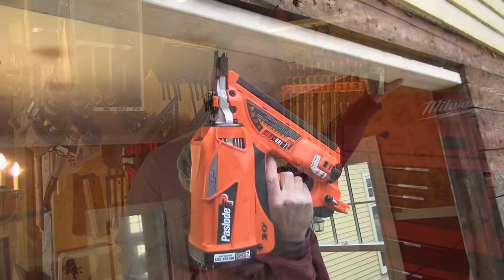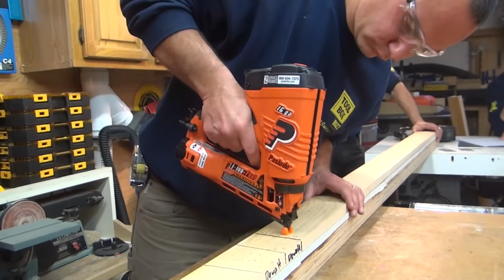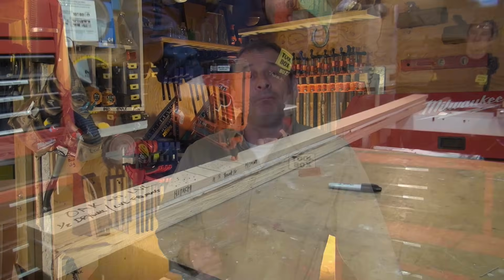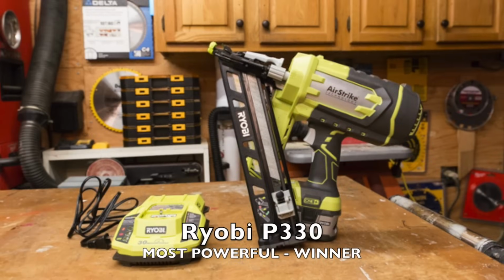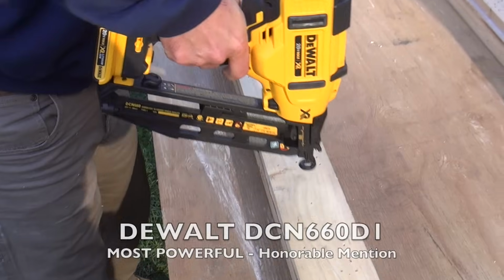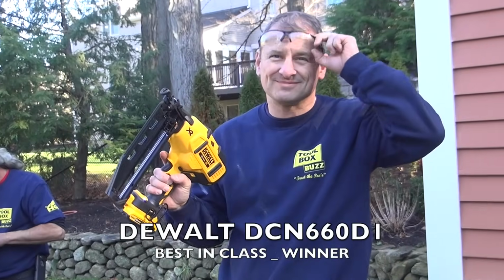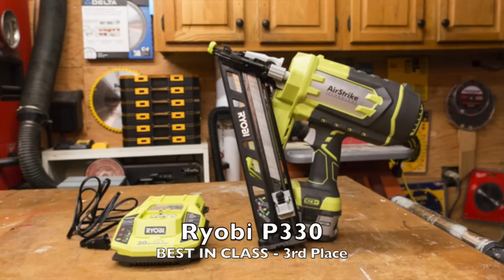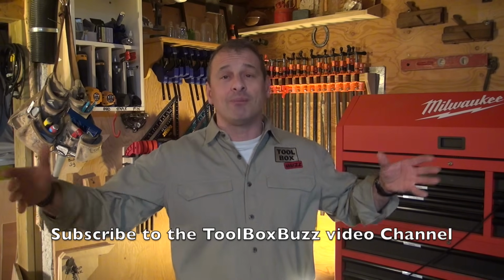Cordless Finish Nailer Head 2 Head Testing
Thank you for helping us deliver this content

Best Ergonomics - Paslode IM250Ali  - Ergonomics play a major role in our evaluation of most tools that we test. Not only does a tool need to perform well, but we feel it's very important that tools are comfortable, which ultimately leads to more productivity and reduced risk of injury. The top two picks of our crew for ergonomics fell in the gas powered category including both Paslode and Hitachi. The Paslode IM250ALi stood out among all the cordless finish nailers. The nailer is extremly compact, lightweight, comfortable grip, and a great line of sight. Having been an icon in our industry for many years now it's clear that Paslode has spent considerable time and effort designing an extremely comfortable nailer. Honorable mention has to go to the Hitachi NT65GS which is their 16 Ga straight finish nailer. This nailer is also powered by a gas cartridge which means a very light weight tool with a small body. This tool also has a great grip and one of the best line of sights in all the tools we tested. Best Performance - DEWALT DCN660D1. Honorable mention in this category went to the Senco Fusion F-15. This nailer performs very well but is noticeably slower, and has less power, than the DEWALT.  Most Powerful - Ryobi P330The big surprise came when we tested the hardwood (Oak) trim setup. The overall winner for most power was the Ryobi P330, 15 Ga Angled Finish Nailer. This nailer was clearly more powerful than all the other nailers we tested. It easily drove fastener after fastener (2-1/2" length) into the Oak trim and set the head every time below the wood surface. No other tool was able to match this performance, leaving no doubt as to the king of the hill, with respect to power.Honorable mention in this category was the DEWALT DCN660D1, 20V, 16 Ga Angled Finish Nailer. Not only did this nailer do a great job sinking the fasters in the hardwood trim but the tool is able to cycle very quickly (quicker than you'd ever install trim) so that there is no lag between fasteners as observed with gas powered nailers.Best Value - Hitachi NT65GSPurchasing decisions are almost always based on cost and cordless nailers are no different. Not all of the finish nailers we tested came in kits, so we tried to even things up by pricing an equivalent kit if the tool is sold as a bare tool. Hitachi has a huge advantage over the competition with initial cost to purchase. With their two nailers coming in at $220 and $250 they are even cheaper than the Ryobi line. If you consider the gas cartridges in the equation then things get a bit more complicated and an argument can be made that the "battery only" nailers are more economical in the long run. Best in Class Cordless Finish Nailer The winner is decided by the entire testing group, based on all the testing and individual evaluations.#1 Best in Class - DEWALT DCN660D1 - 20V 16 Ga Angled Finish NailerThe DEWALT DCN660D1 was quickly singled out by the entire group as the top pick. This nailer is very well balanced and offers a great grip. It's a powerful finish nailer, able to drive fasteners far quicker than any of us would typically install trim.The ability to grab a battery out of the tool chest or trailer and know it's compatible with a huge selection of tools is extremely valuable to all of us. The only downside to this nailer which we hope DEWALT will address in future models is the LED work light. It's practically useless and really needs to be relocated so that it illuminates the work surface more effectively.#2 Best in Class - Hitachi NT65GS Gas Powered 16 Ga Straight Finish Nailer the crew quickly realized how well it performed and how it's light weight and great line of sight made it another top pick.This nailer has a very smooth depth of drive adjustment and the small circular no-mar tip provides the best line of sight of all the nailers we tested. Best of all, it's almost 2 pounds lighter than the DEWALT weighing only 4.2 lbs and it was the most affordable nailer in the group.The only down side to this nailer is the gas cartridge. All of us think the gas cartridge can be a hassle at times and prefer options without them.#3 Best in Class - Ryobi P330 15 Ga Angled Finish Nailer. This tool was a total surprise to our crew because of its awesome power. None of the other nailers came close to the power of this beast! In addition, it had the best LED light of all the nailers and is also one of the most affordable in the group.